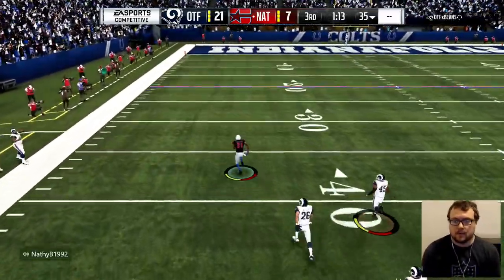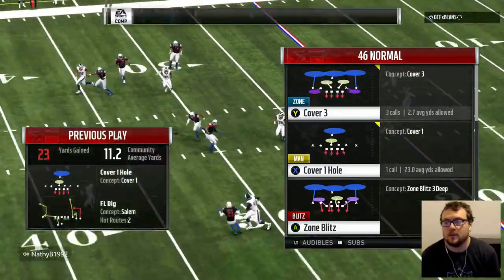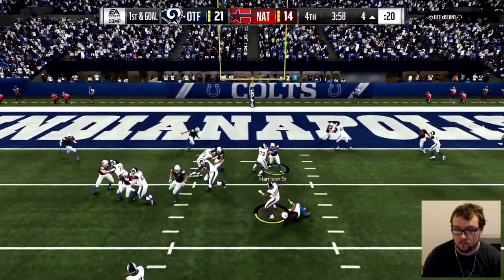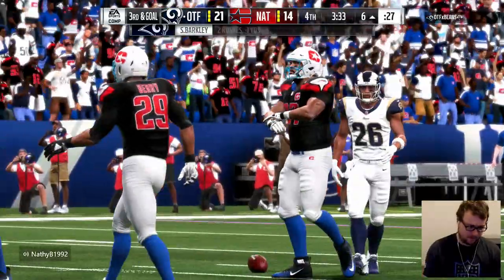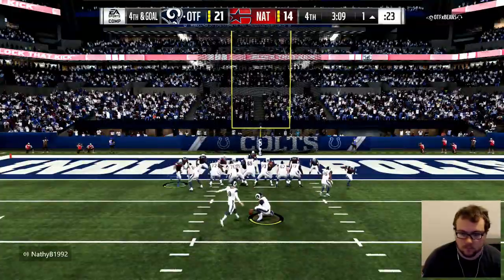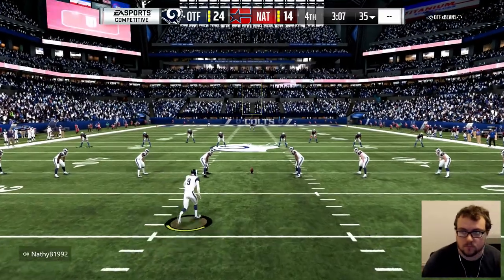#15 "The End of the Road... For Now" - Road to Glory - Madden Ultimate Team 19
Episode 15 of my Road to Glory Series, as I continue to hunt for a Super Bowl!